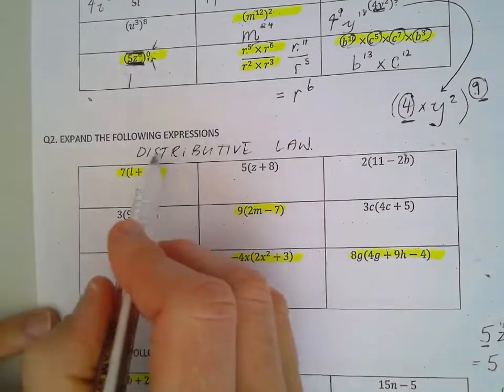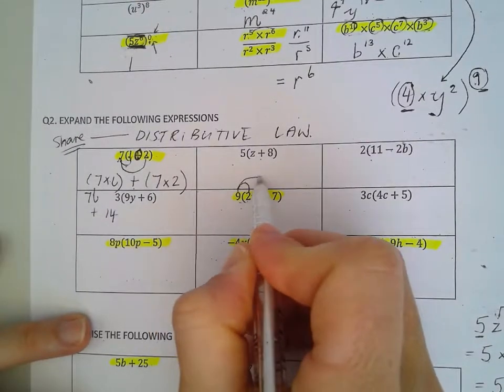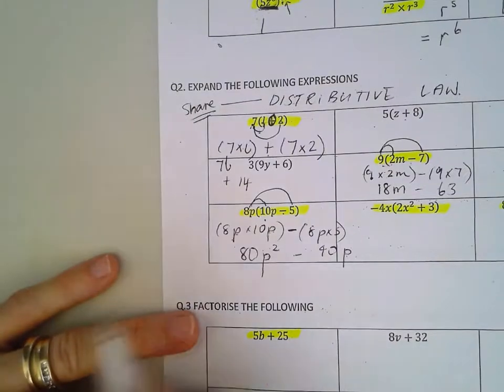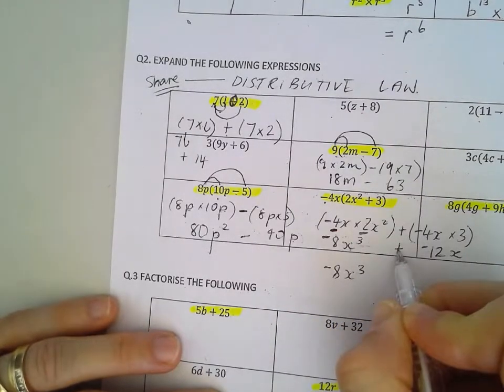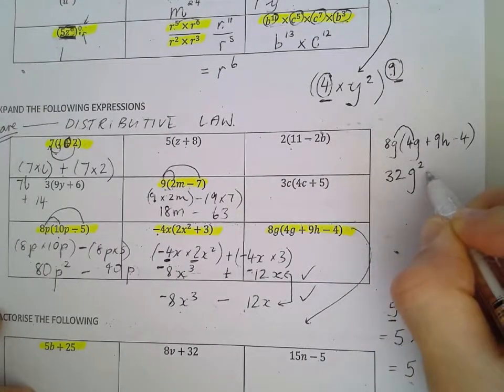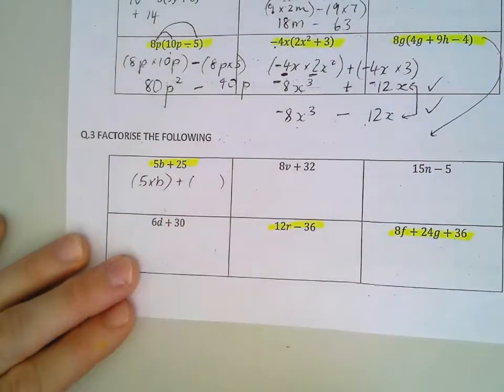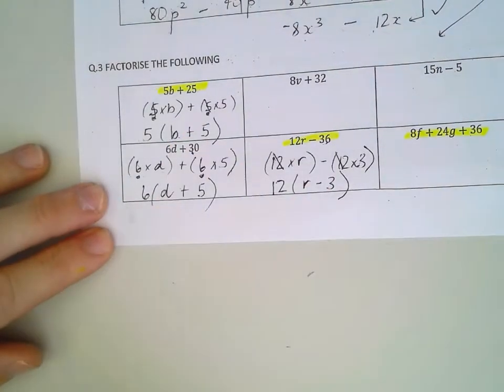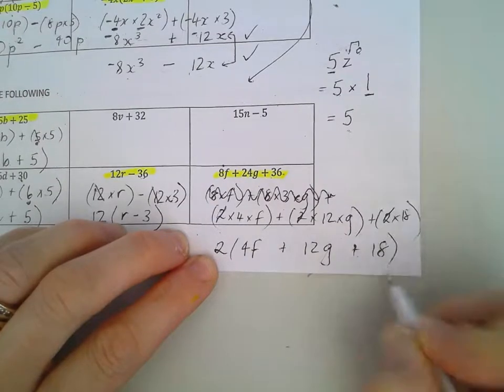Revision Sheet Video 2